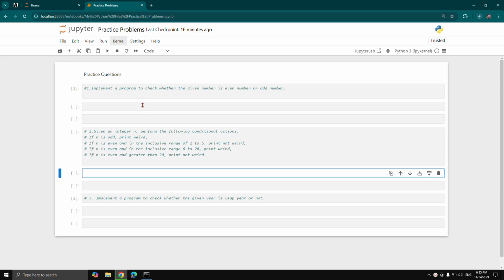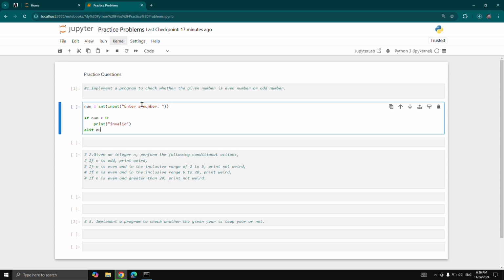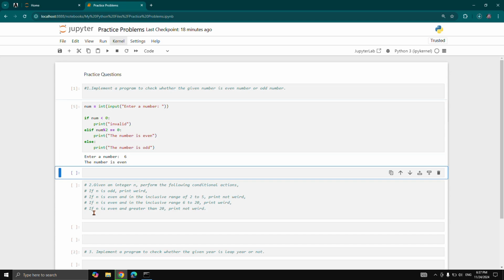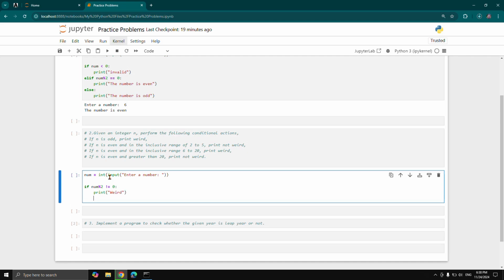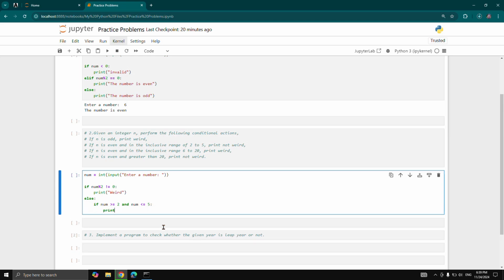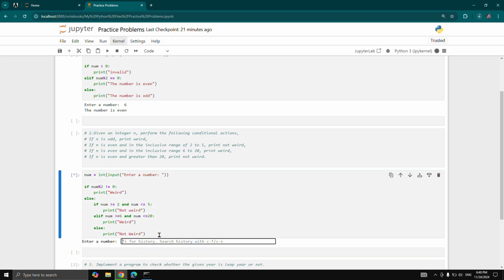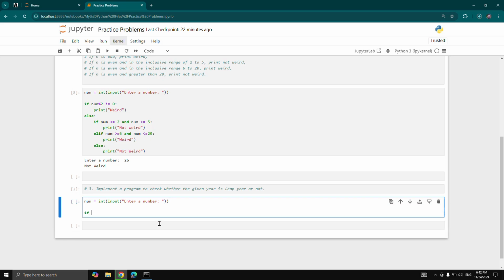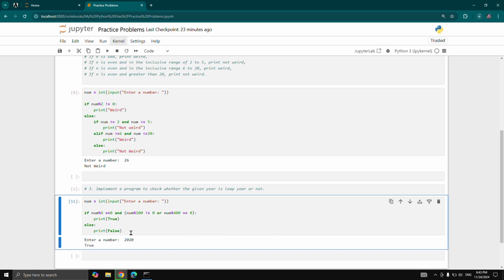Python | Practice Problems 1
This video is about Practice Problems in Python